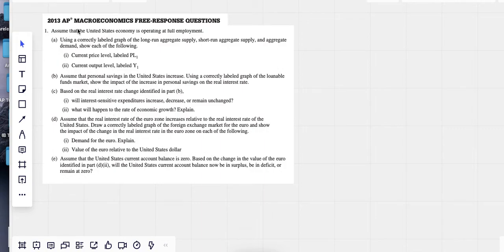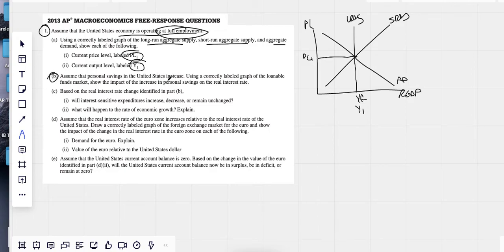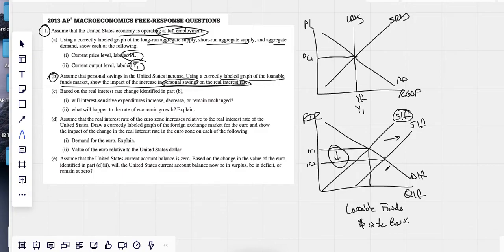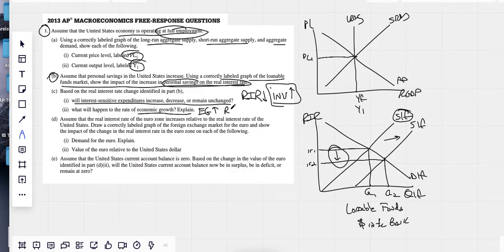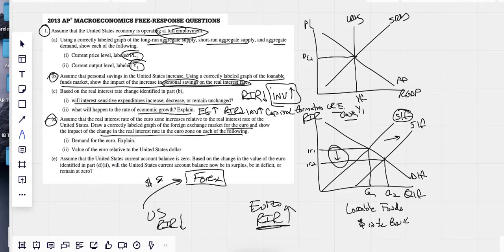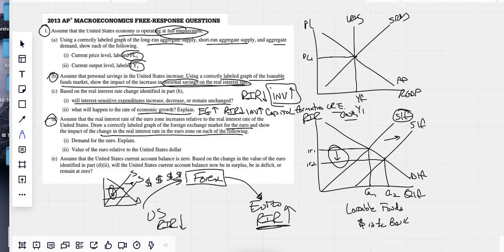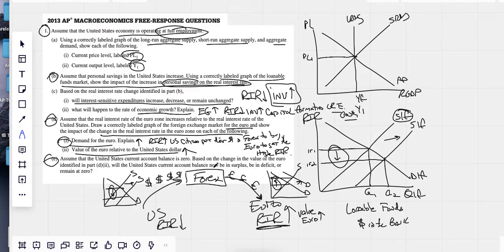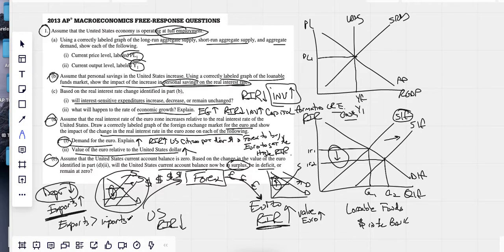2013 AP Macro FRQ#1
A. AD/AS
B. LOanable Funds
C. RIR & LR Growth
D. FOREX
E. BOP